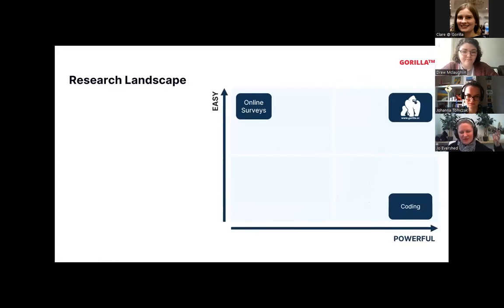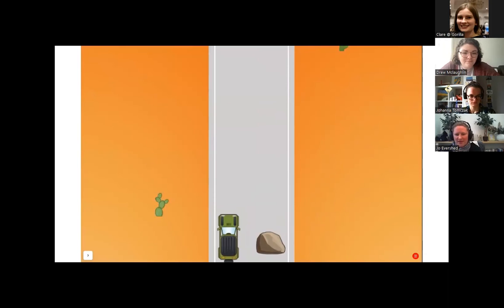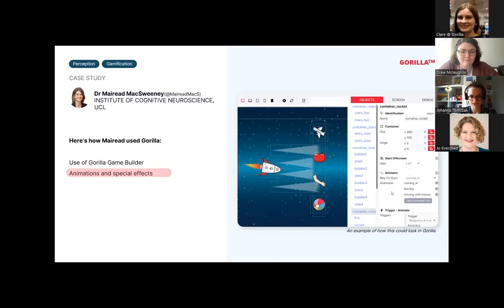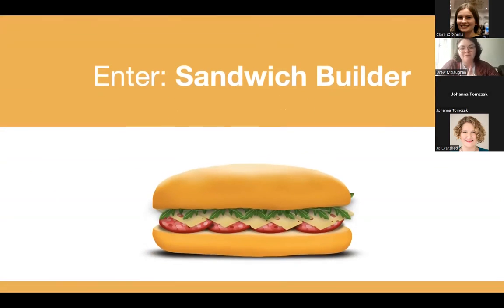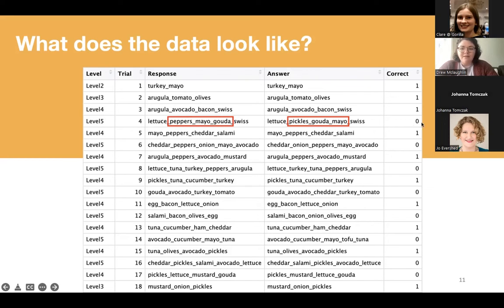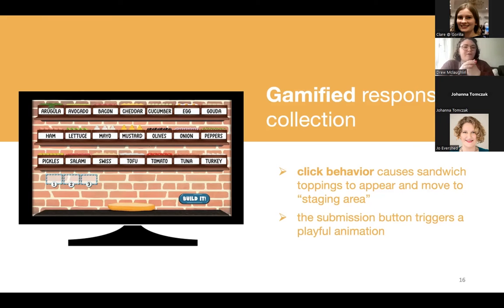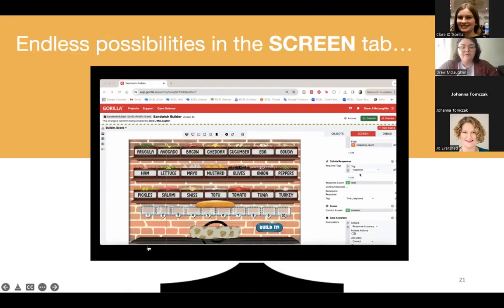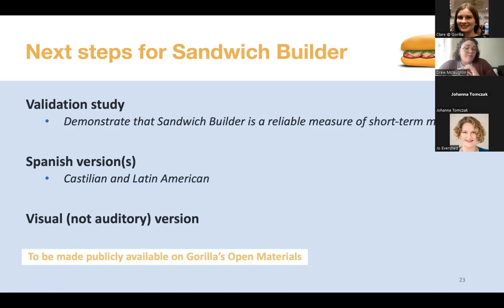Gorilla Presents...Game Builder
Learn how to gamify your research tasks with animations and particle effects.

Gamified tasks are great for participant engagement, especially if you're working with children or other vulnerable populations. They're also a lot of fun to build!

In this webinar we're showing off how Gorilla Game Builder lets you create no-code games, with a presentation from 2023 grant winner Drew McLaughlin on her working memory Sandwich Builder task. See research studies built using Gorilla's Game Builder, and learn how to set up your own.

Register for our Gorilla Grants scheme, supporting early career behavioural science researchers,